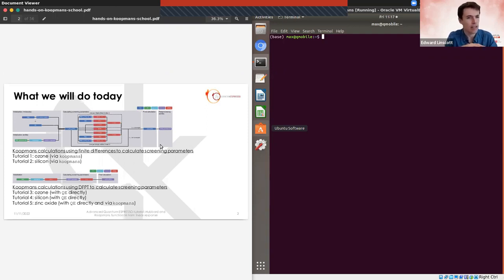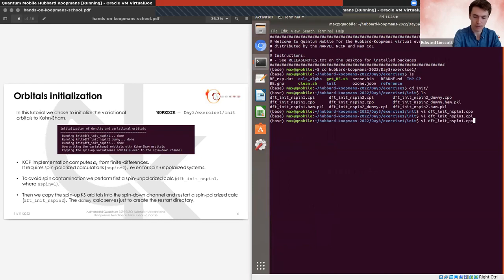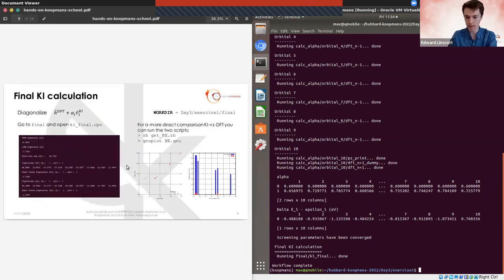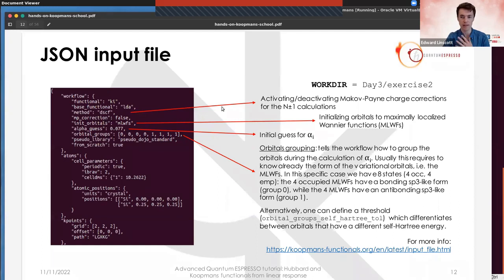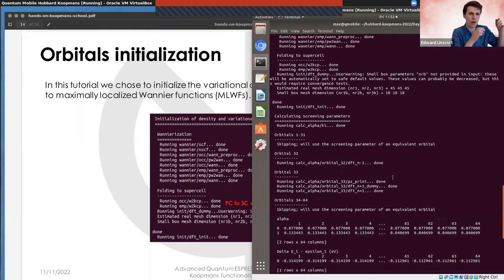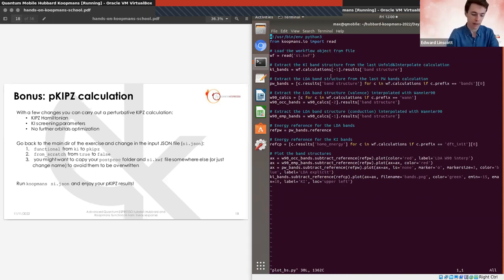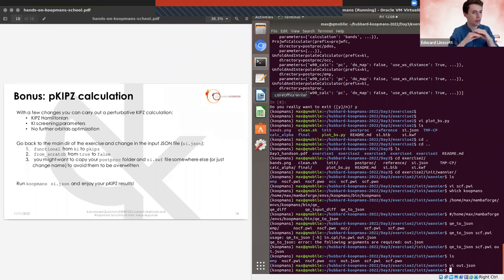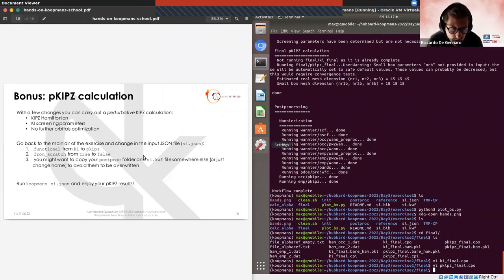Hands-on - Spectral properties of finite and extended systems using the Koopmans package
Edward Linscott
Riccardo De Gennaro